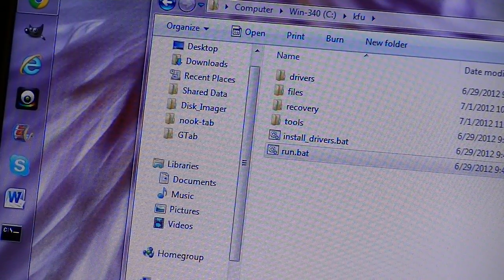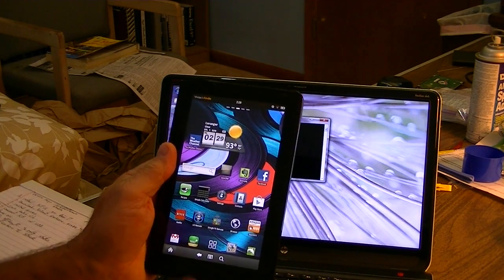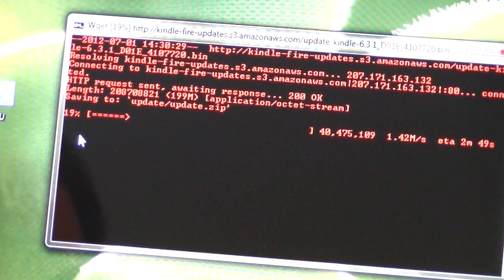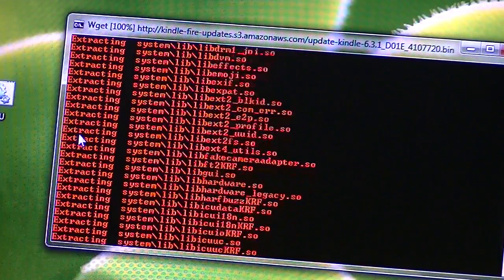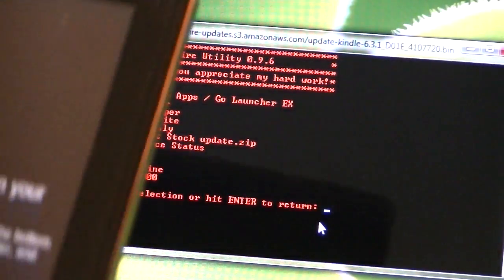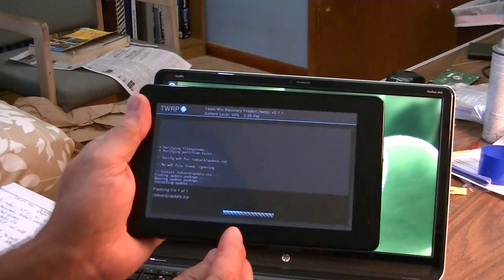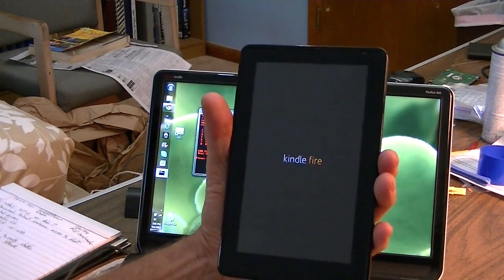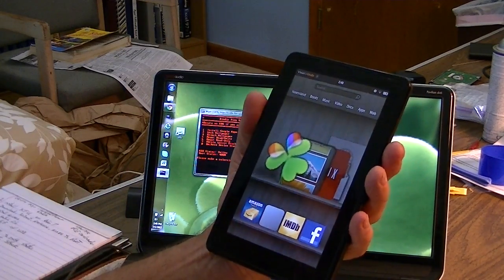Restore Kindle Fire to Stock Part 1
Download the file created with KFU to the Fire & then reset to factory.
More info, support & links found on the Bishop of Technology
Note: This may not be necessary. The only function is to acquire the Stock "update.zip" file. I will do more testing to see if the reset requires the file.